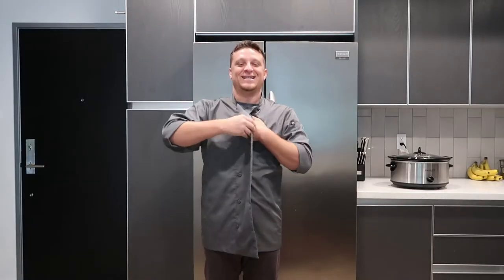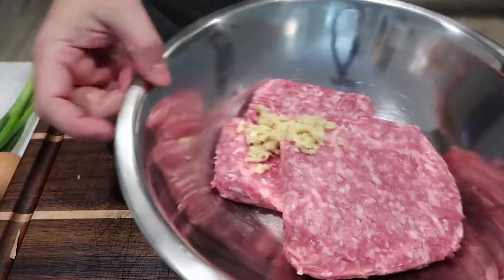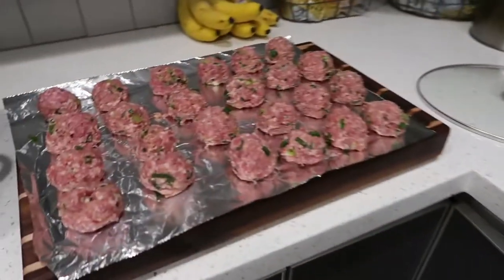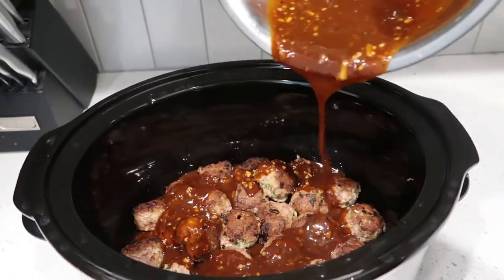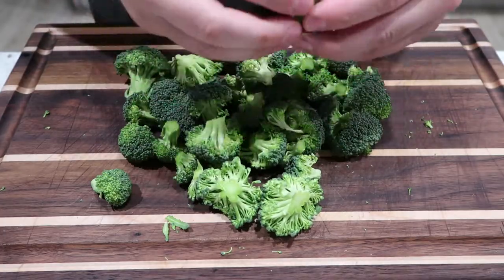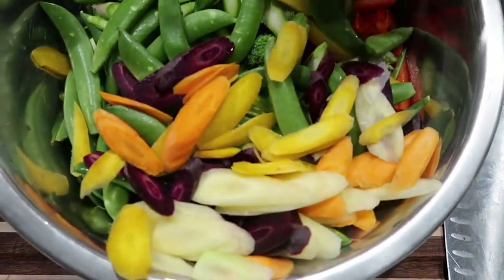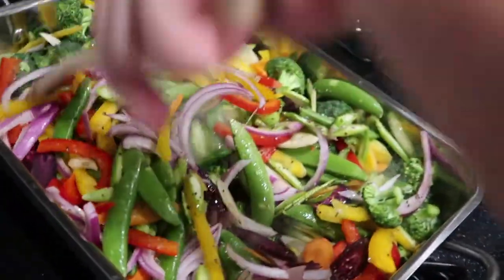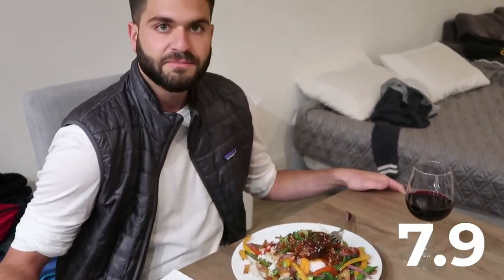SLOW COOKED ASIAN MEATBALLS WITH A RAINBOW STIR-FRY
Slow cooked Asian meatballs with a colorful medley stir-fry on top of a bed of white rice.